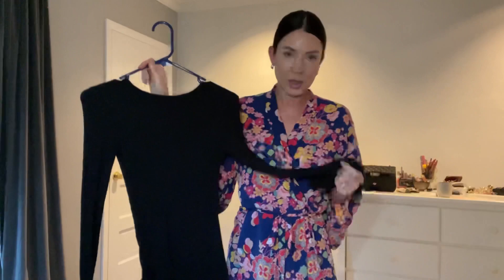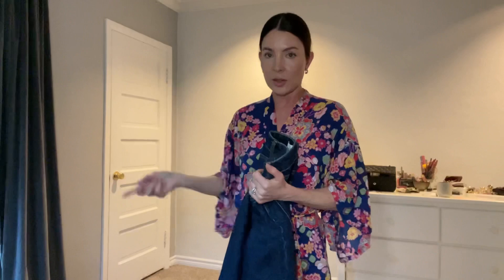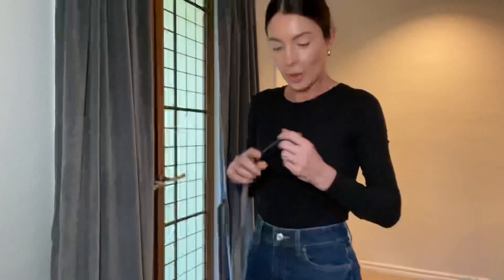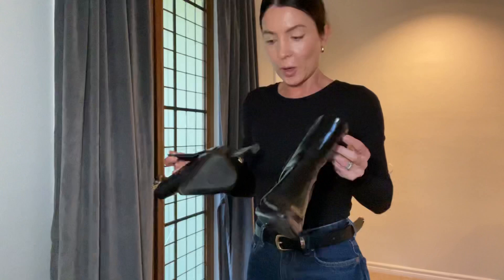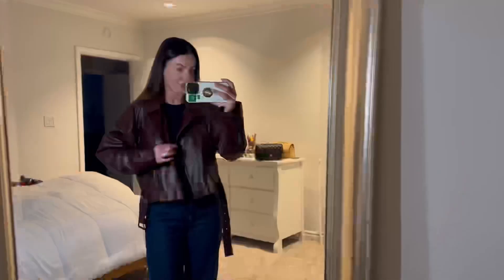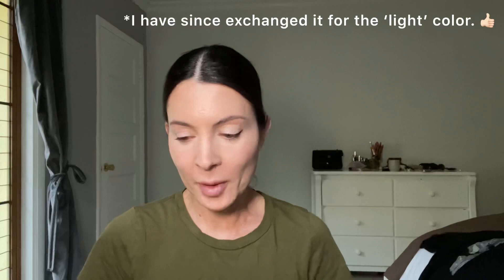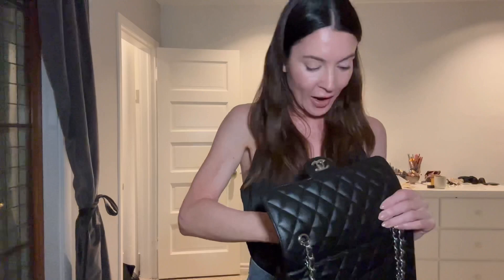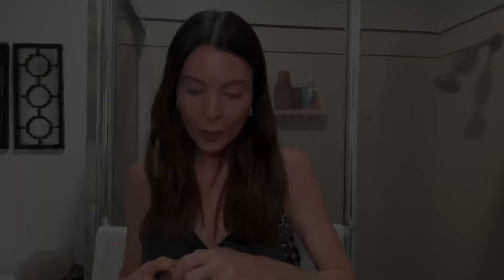Vlogmas LA: A YSL jacket dupe??! Styling silver jeans, mini haul & Beverly Hills tree lighting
Hi! Get ready with me for the Beverly Hills tree lighting ceremony as well as a dinner date with my husband. I will also show you the remainder of the clothing hall from last weeks video. ￼

Book a virtual styling session: tashajuli.com

Everything mentioned in this video:

Outfit 1
Ysl jacket dupe: sold out :(
HM jeans
Wedge boots
Black tee
Cherry lip
Lip balm

Outfit 2
Black cami
Jeans: Zara
Gucci mules
Bag: Chanel